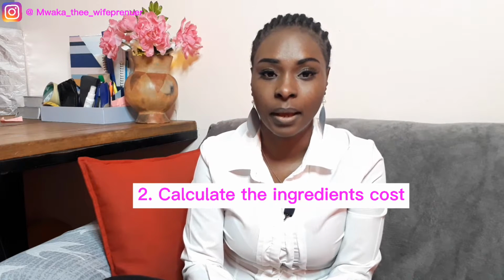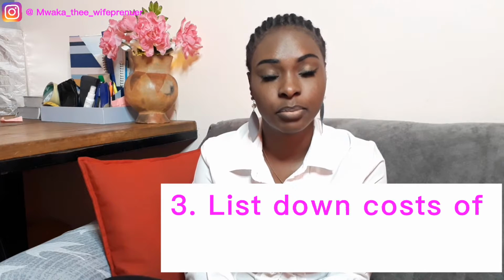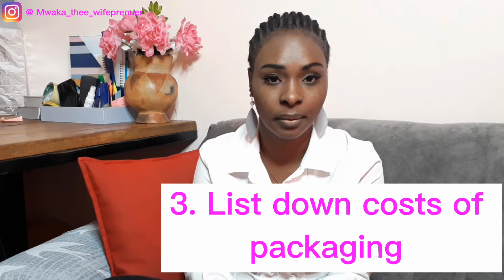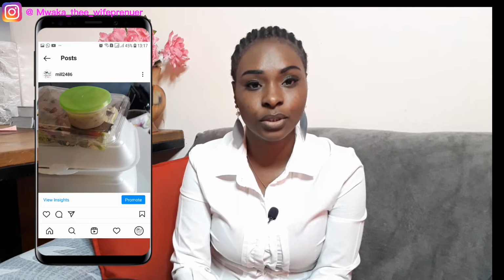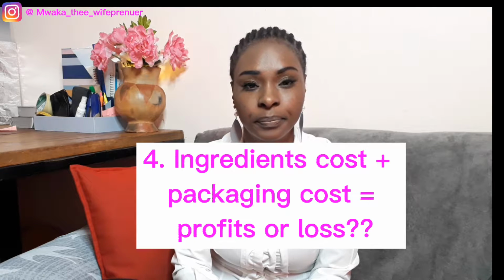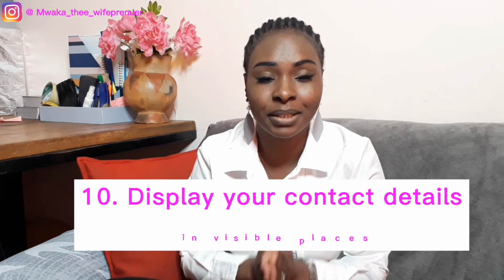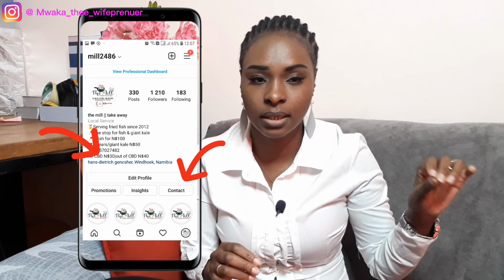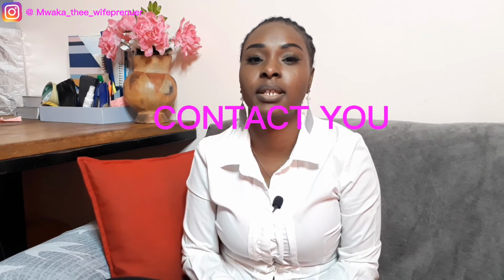Home Food business for women in 2024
In today's video, I show you s

These tips will help you and your Business, Instagram or channel grow and be a fantastic brand.

 Follow through and take notes.

---VIDEO MENTIONED--

LIGHTING
~~Natural Sunlight
~~ Newer Ringlight 12"

CAMERA
~~Samsung J7 Prime REAR CAMERA

MEMORY CARD AND STORAGE
~~16G sd card

EDITING SOFTWARE
~~ inShort
~~Capcut